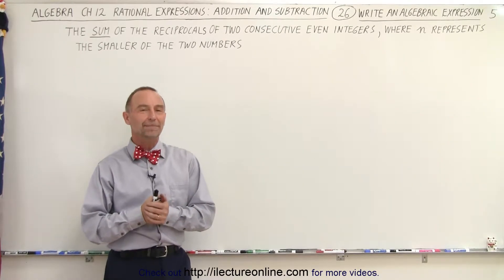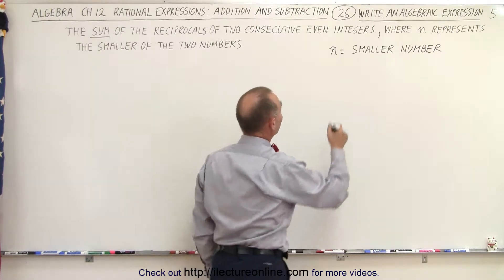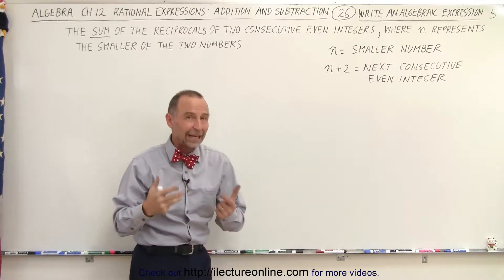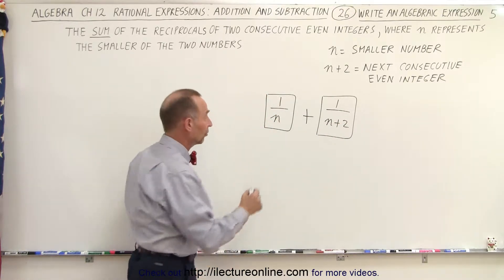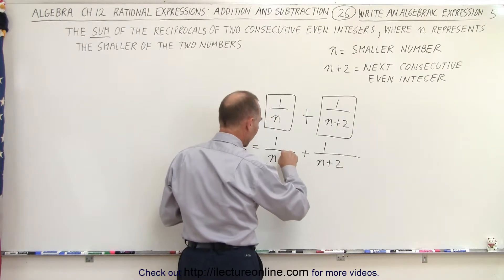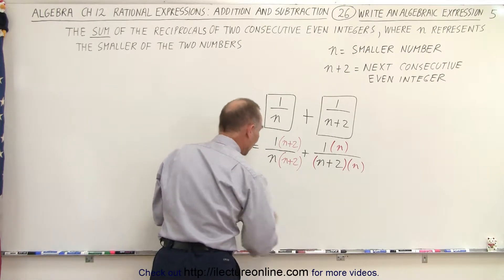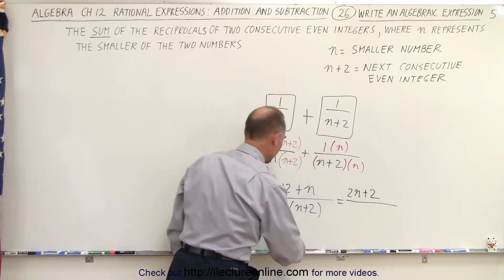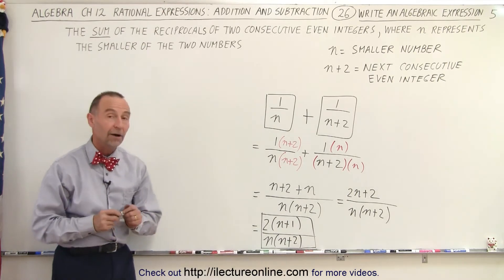Algebra - Ch. 12: Rational Expression: Addition and Subtraction (26 of 27) Algebraic Expression: 5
We will write and simplify the sum of the reciprocals of two consecutive even integers, where n represents the smaller of the two numbers. Example 5